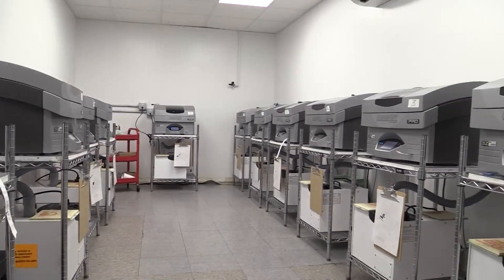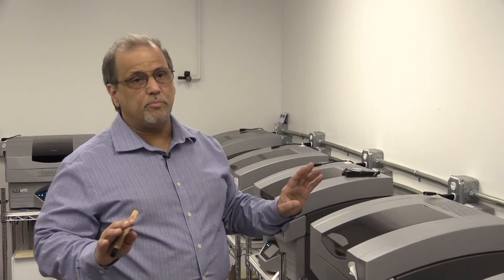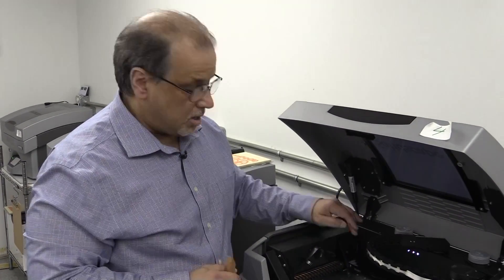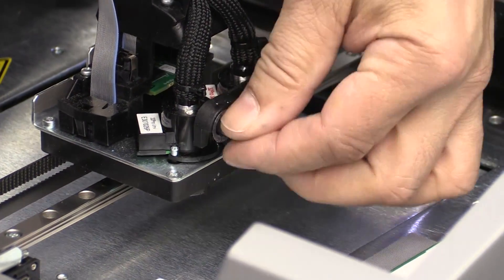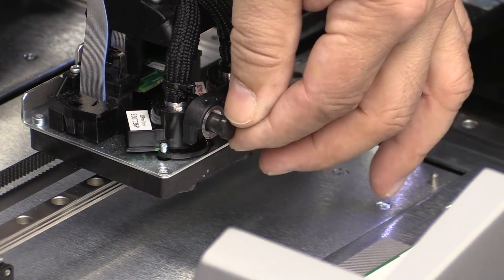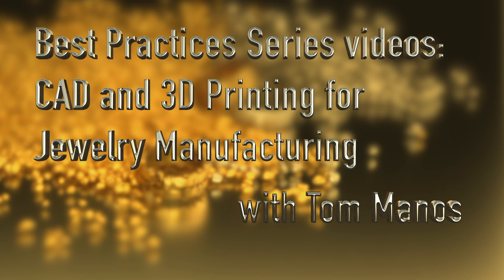Solidscape High Precision 3D Printer Maintenance (Jewelry Best Practices – Episode 6)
In this Episode Master Jeweler and Carrera CAD/CAM Director, Tom Manos, discusses the top four basic elements of Solidscape 3D Printer Maintenance:
• Cleaning the machine
• Replacing vacuum bag
• Changing tank filters
• Changing caps

Carrera Casting is pleased to partner with Solidscape to bring you a multi-episode collection, the "Jewelry Best Practice Series". Learn from master jeweler and CAD/CAM Director, Tom Manos, how your conceptualized design will materialize at the bench, without making common CAD mistakes. Tom shares his real world knowledge and expertise in the areas of custom jewelry design, manufacturing, and technology.

The Jewelry Best Practices series covers:
• CAD Design
• CAD File Management
• 3D Printing Tips

Continue your journey to better jewelry design, predictable casting and streamlined manufacturing results that will drive more business and profits.